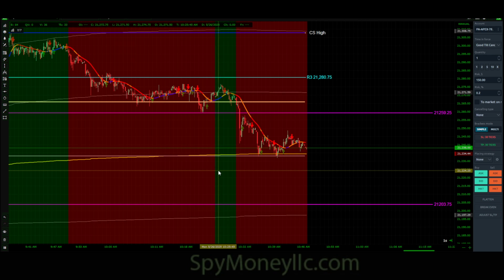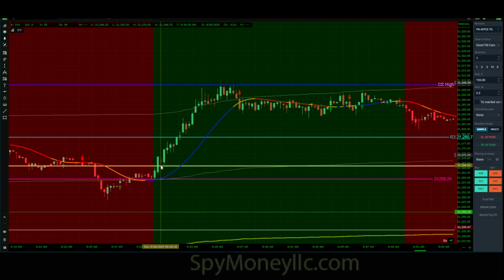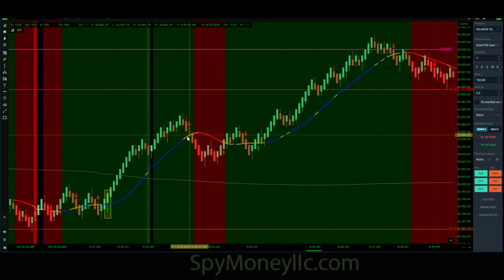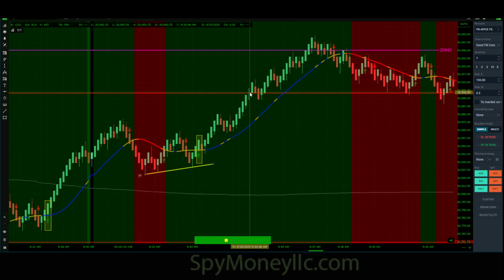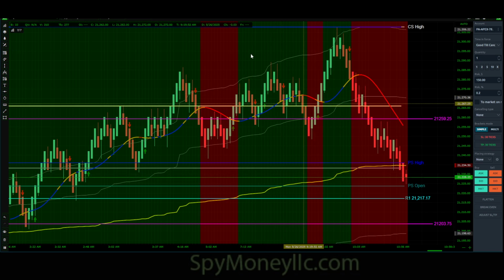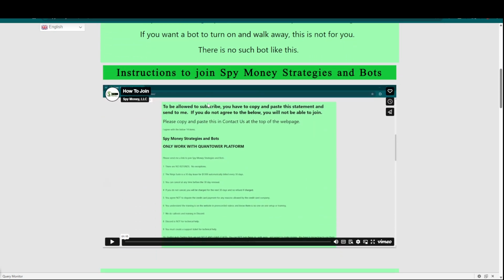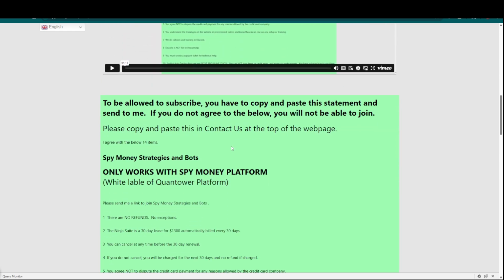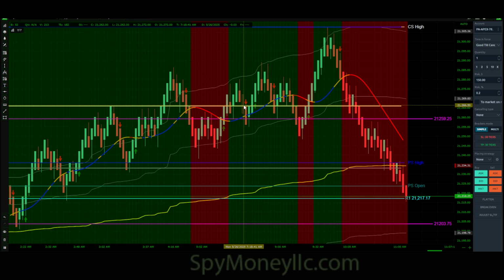$300 Off Memorial Day Sale